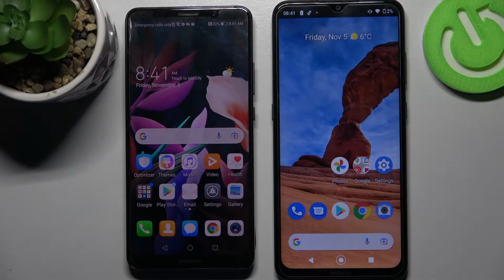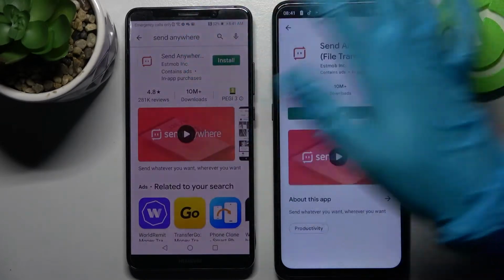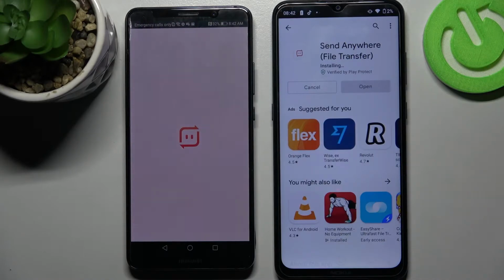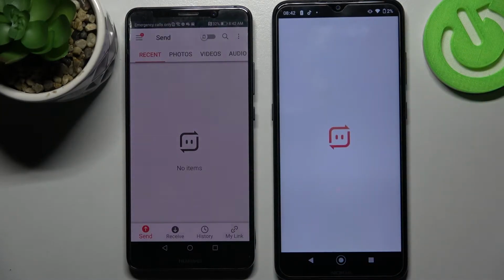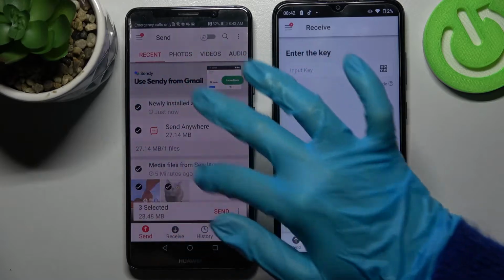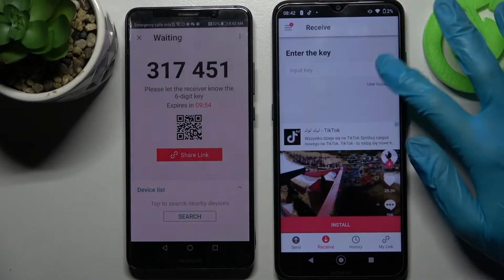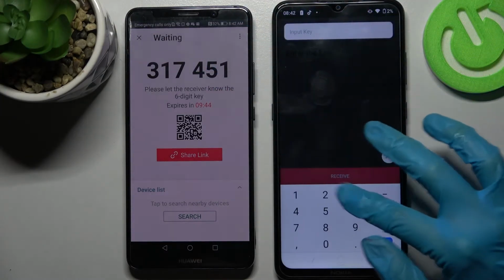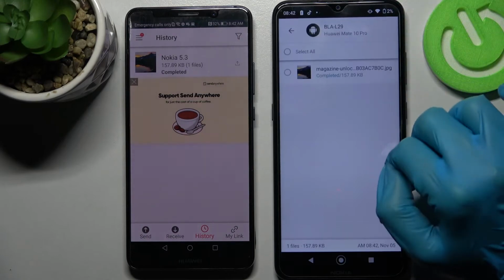Transfer files from Huawei Mate 10 Pro to Nokia Device | Migrate Data by Send Anywhere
In this tutorial, we’ll you explain how to install Send Anywhere app on a Huawei Mate 10 Pro smartphone so you can easily transfer data to a Nokia device. If you follow our instructions, you'll be able to move files, photos, videos, and anything else from your Huawei Mate 10 Pro to your Nokia device. If you want know more about your Huawei Mate 10 Pro please visit our YouTube channel.